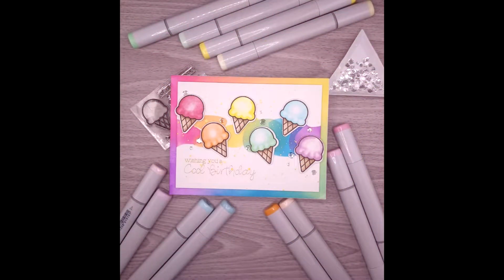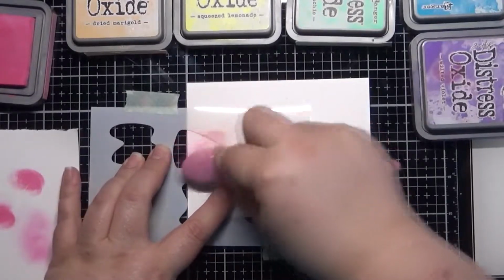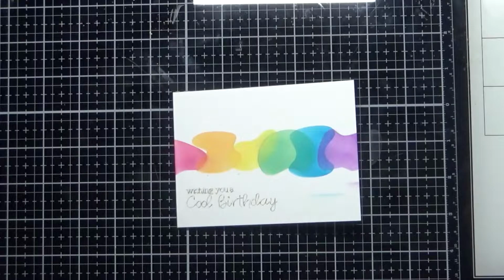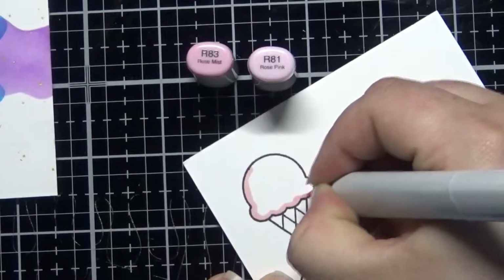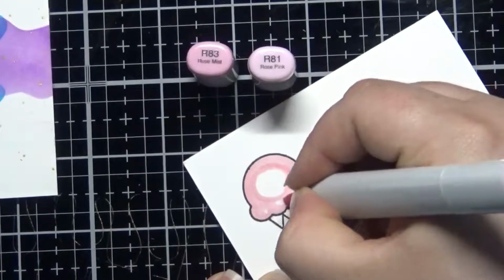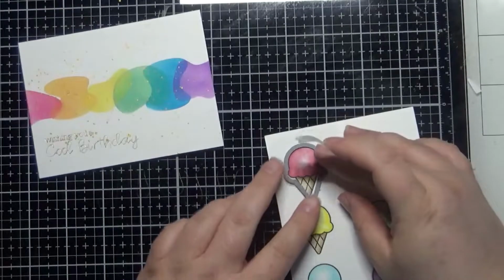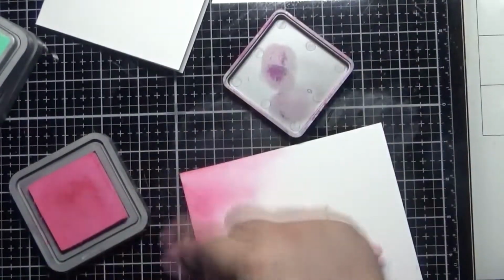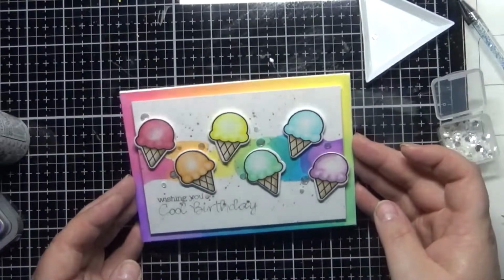Rainbow Birthday Card featuring Lawn Fawn Stamps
Hello, I’m Lubomira. Please join me as I make a colorful Birthday Card with a stenciled, ink blended background and using the Sweetest Flavor set from Lawn Fawn.
The supplies here are the ones I used specifically in this card and generally what I use in my art projects, some of which have changed or have been discontinued, are only suggestions. They can easily be swapped out for ones you may have in your own collection.
Supplies Used
Die Cut Machines
• Cricut Maker
• Gemini Crafter’s Companion Die Cut Machine
• Brother Scan N’ Cut
• Sizzix Big Kick
Paper
• Neenah Classic Crest Solar White 110lb
• Paper Warehouse 100lb. Premium Cardstock – Pale Grey
• Paper Warehouse 100lb. Premium Cardstock – Wild Cherry
Stamps, Stencil, and Embossing Folders
• Lawn Fawn – Sweetest Flavor
Metal Dies
• Lawn Fawn– Sweetest Flavor Coordinating Die
Stamp Ink and Other Inks
• Distress Oxide Inks
o Picked Raspberry
o Dried Marigold
o Squeezed Lemonade
o Cracked Pistachio
o Mermaid Lagoon
o Wilted Violet

• Simon Says Stamp – Black Intense Ink
Markers, Paint, and other Coloring Media
• Copics
o R81, R83, 0
o YR000, YR12, 0
o Y00, Y02, 0
o G000, YG41, 0
o B0000, B00, 0
o V000, V01
Embossing Powder, Glitter, Gems and Texture Products
• Trinity Stamps Melted Icicle Confetti Mix
Glue and Adhesive
• Bearly Art Precision Glue or
• Foam Tape (.25 inch and .50 inch)
Other
• Ranger Make Art Station
• Amazon Bloom Where You’re Planted Notebook
• Foam Dots Assorted Sizes
• Mini Misti or Misti
• Chandler Tool Heating Tool
• Baker’s Twine Various Colors (Recollections)
• EK Tools Scoring Board
• Slice Inc. Micro Ceramic Blade Precision Cutter
• Recollections Washi Tape .25inch
• Post-It Tape 2inch
• Scarpbook.com 6inch masking tape
• Uniball Signo White Gell Pen or White Gelly Roll Pen
• Sakura 127 0.7mm Mechanical Pencil
• Water Spray Bottle or Ranger Mini Mister
• Craft Matt
• Fiskar Detail Scissors
• Marvy Jewel Picker or Quickstik Positioning Tool
• Tim Holts Comfort Trimmer or Fiskar Trimmer
• We R Memory Keepers Foil Quill (smallest size)
• We R Memory Keepers Foil
• Rangers Make Art All-In-One Station
• Blending Brush tools (Amazon)
o Yoseng 16 pcs Finger Ink Blending Brushes
o Yoseng 12 Pack Colored Ink Blending Brushes
Ways to Connect